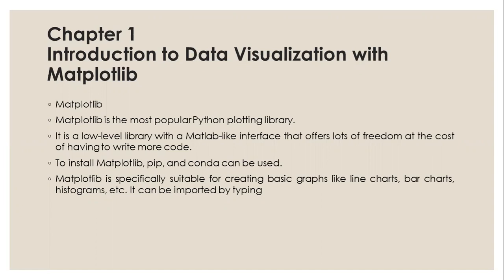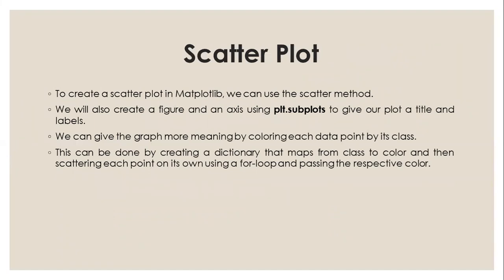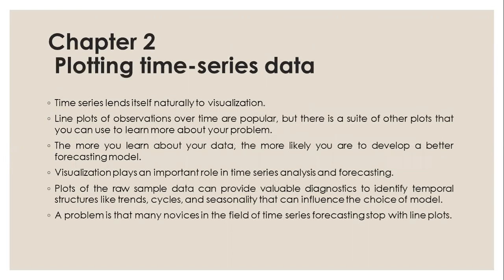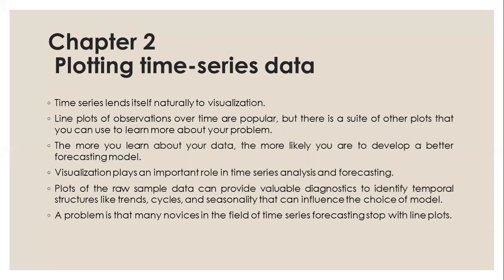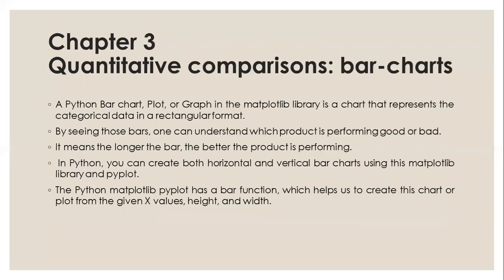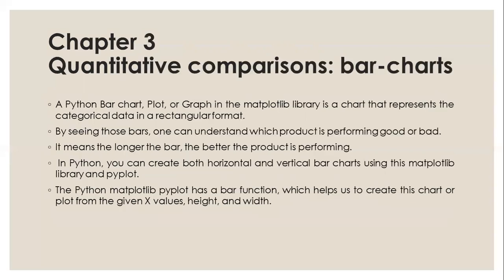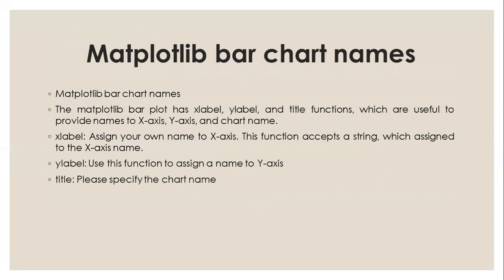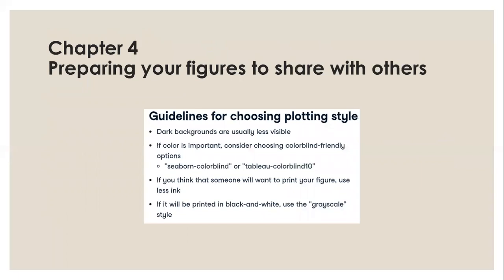PYTHON | 5 | INTRODUCTION TO DATA VISUALIZATION WITH MATPLOTLIB | DATACAMP | DATA SCIENCE | DR. HM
Namra